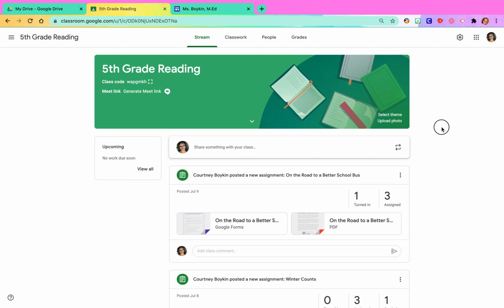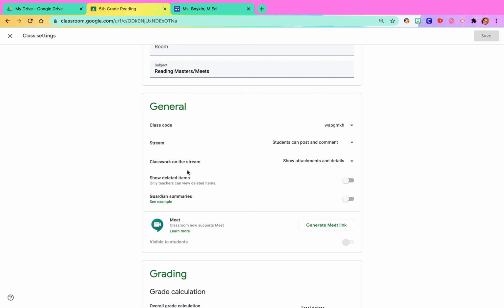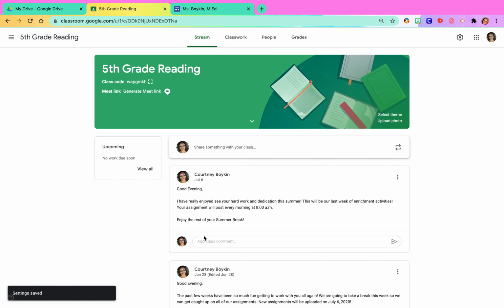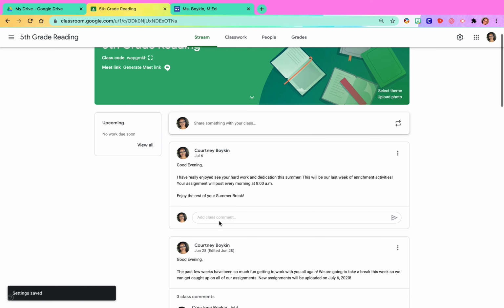Google Classroom - Organizing Your Class Stream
We will look at how we can organize our class stream so it doesn't look as cluttered when teachers and students are looking for important announcements.